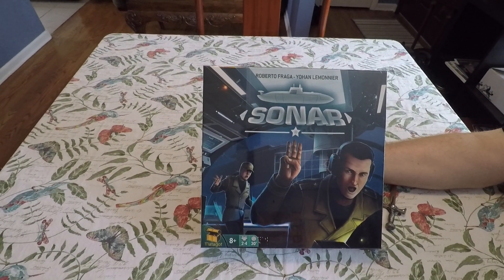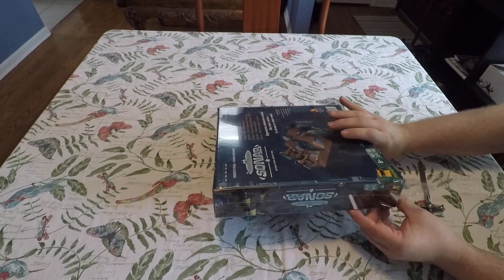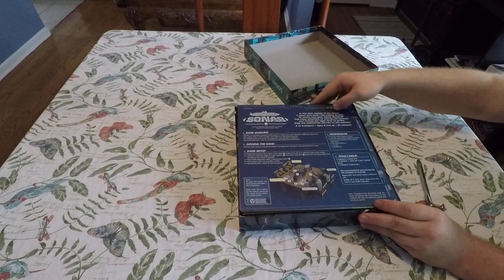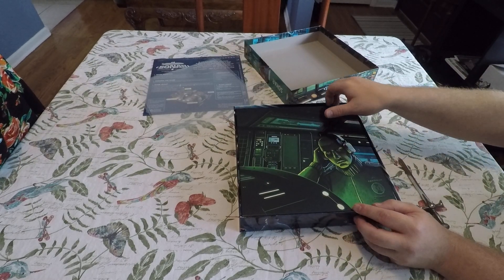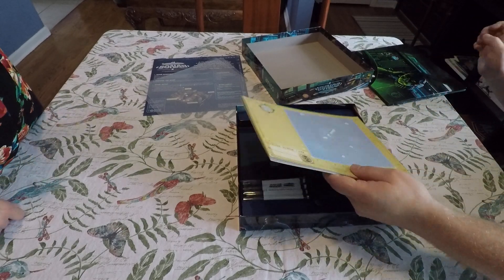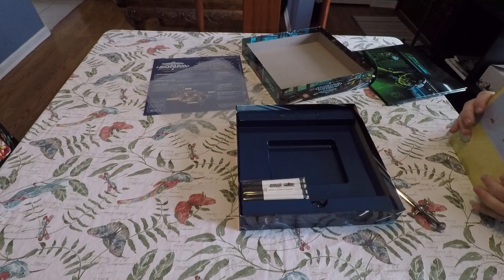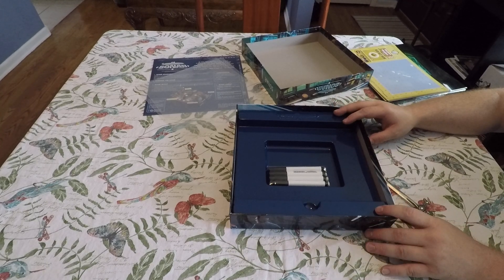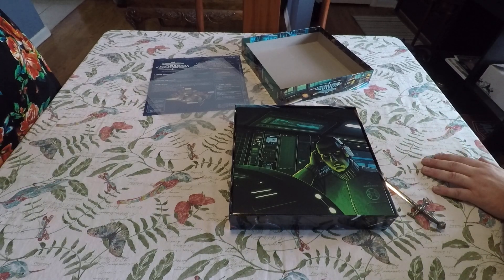Unboxing for Sonar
Lynn and the board game captain unbox Sonar.